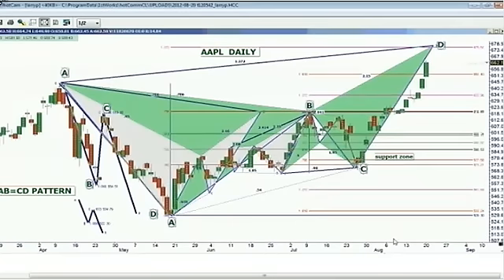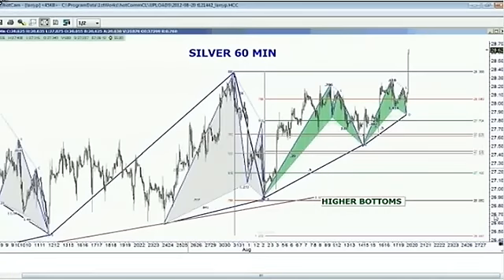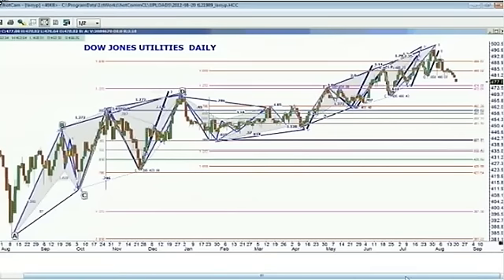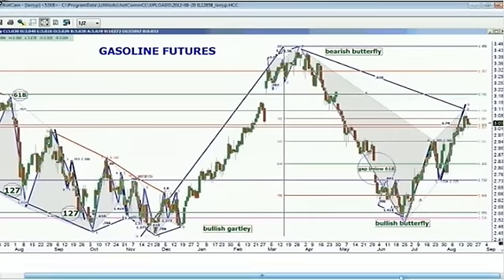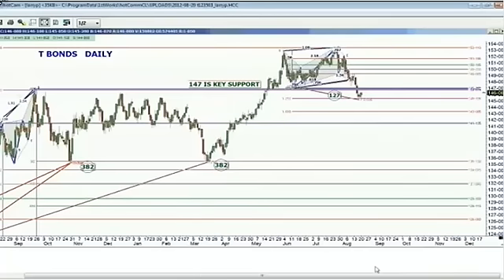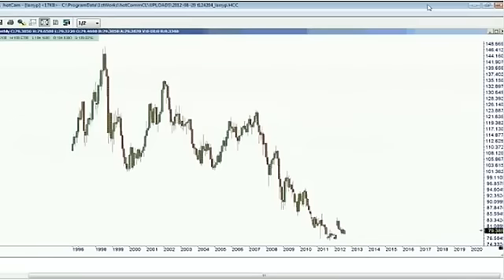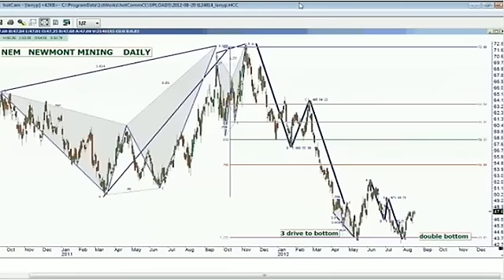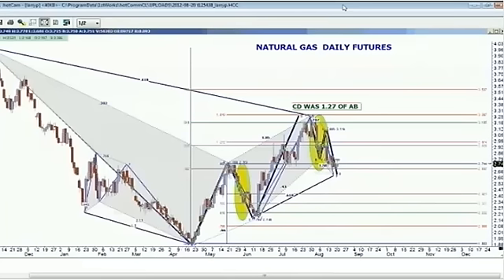August 20th 2012 Trade What You See with host Larry Pesavento